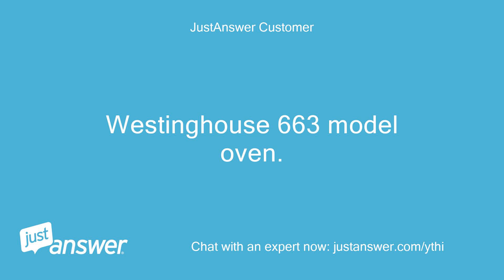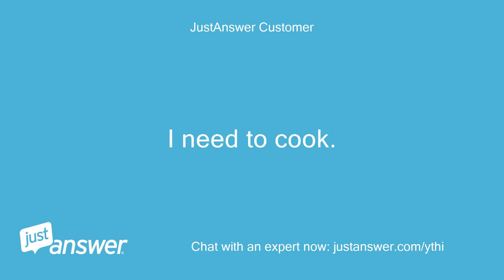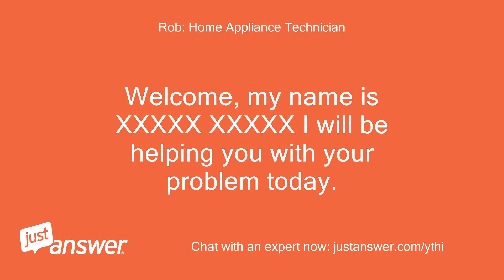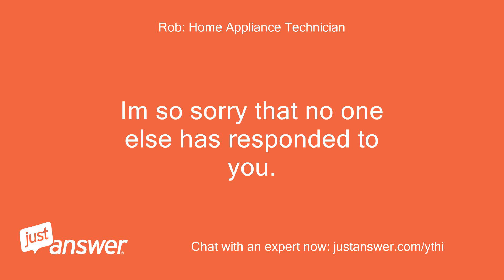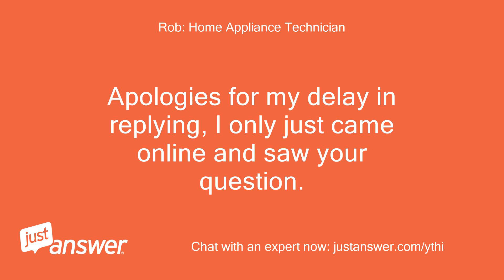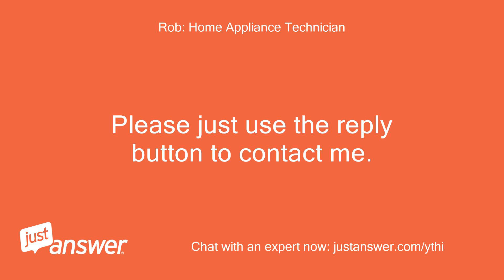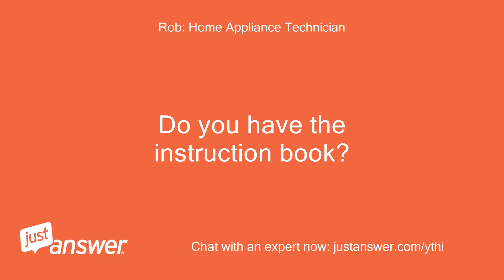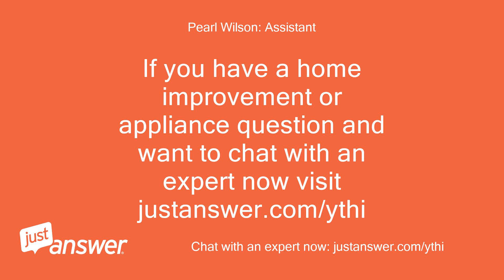Westinghouse 663 model oven. New Oven wont turn on. No heat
JustAnswer Customer: Westinghouse 663 model oven.
JustAnswer Customer: New Oven won't turn on.
JustAnswer Customer: No heat no fan 3 dials which one turns on oven.
JustAnswer Customer: I need to cook.
JustAnswer Customer: Thanks
Rob: Home Appliance Technician: Welcome, my name is XXXXX XXXXX I will be helping you with your problem today.
Rob: Home Appliance Technician: If anything isn't clear, please just ask me.
Rob: Home Appliance Technician: Im so sorry that no one else has responded to you.
Rob: Home Appliance Technician: Apologies for my delay in replying, I only just came online and saw your question.
Rob: Home Appliance Technician: Are you still looking for help with this?
Rob: Home Appliance Technician: This is probably due to the timer not being set correctly, as the oven is wired through the clock.
Rob: Home Appliance Technician: Do you have the instruction book?
Rob: Home Appliance Technician: Please let me have the full model number from the plate on the door edge Thanks Rob